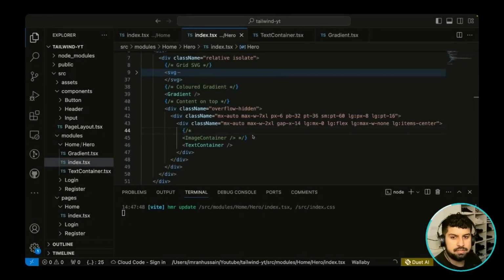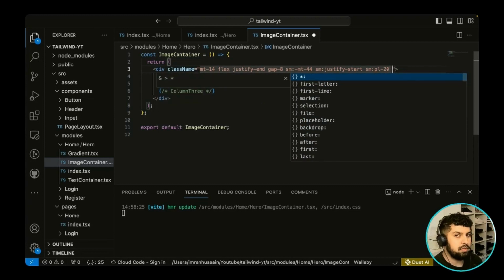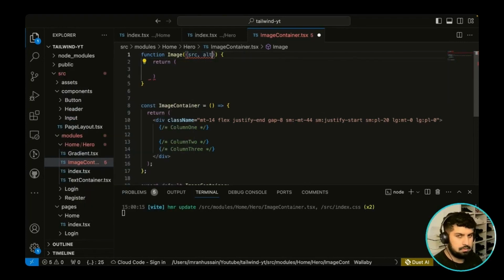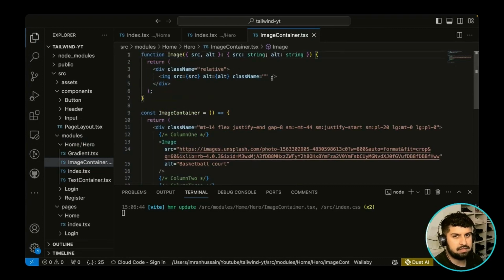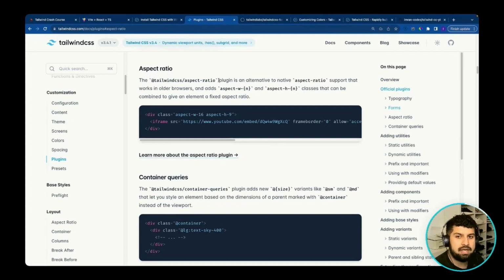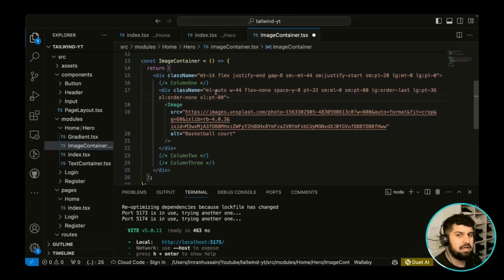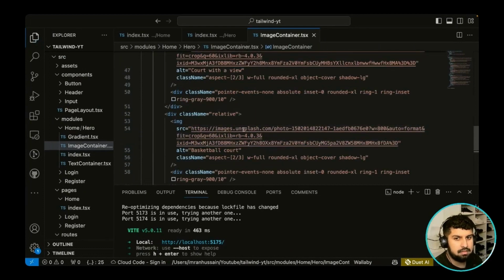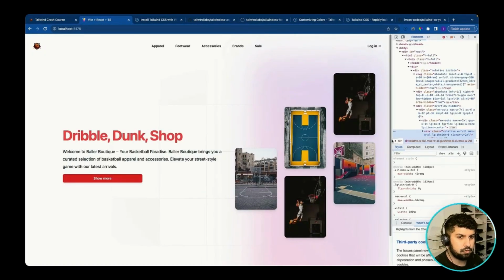13. Create responsive images container